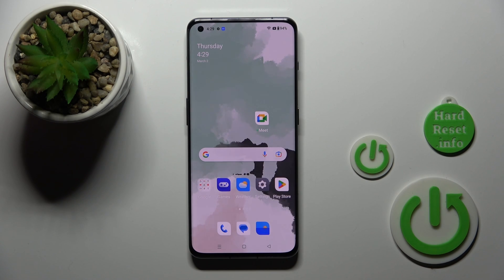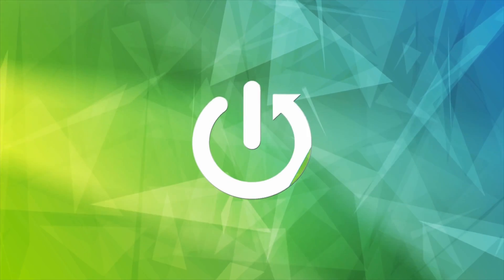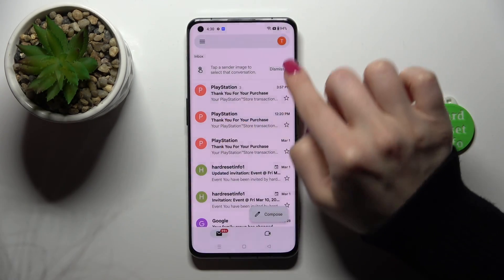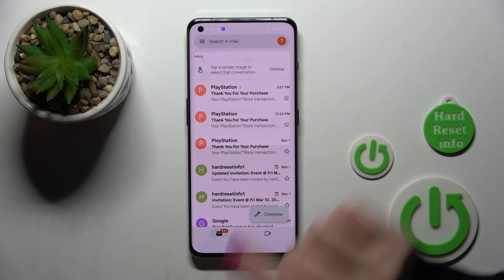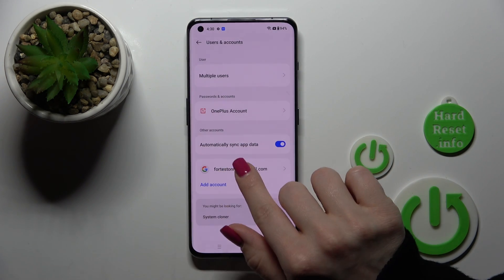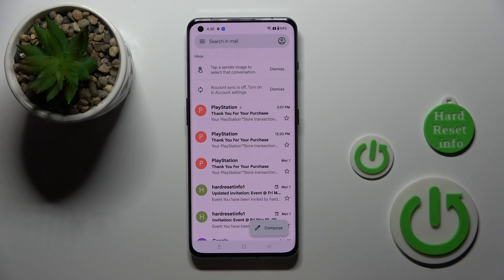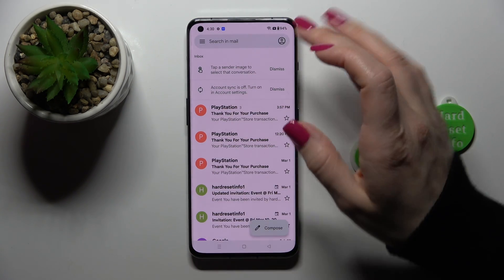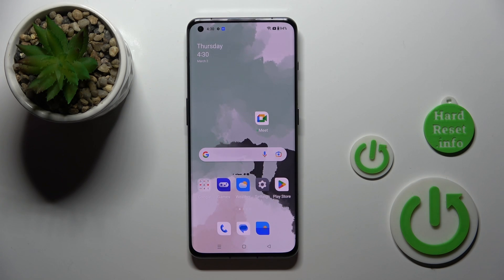How to Logout From Gmail Account on OnePlus 11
Find out more info about OnePlus 11:
Hi! Today we would like to show you how to log out from your Gmail account on OnePlus 11. Follow our steps and find out how to manage Gmail accounts on your phone.

How to manage Gmail account on OnePlus 11? How to manage Gmail account on OnePlus 11? How to set up Gmail Account on OnePlus 11?